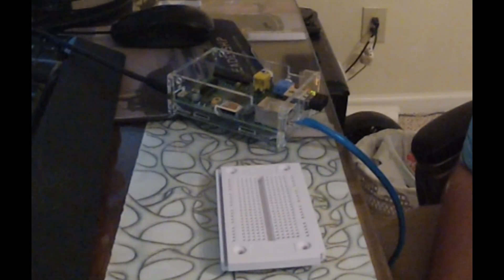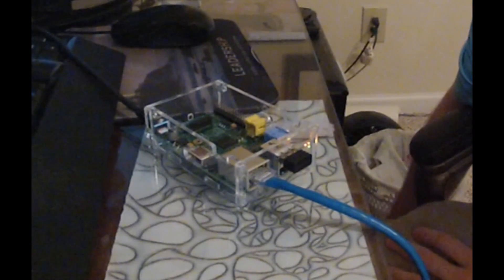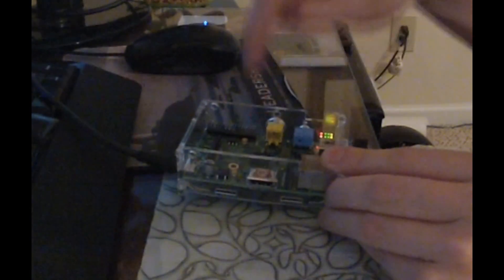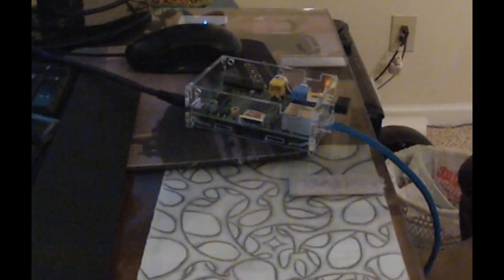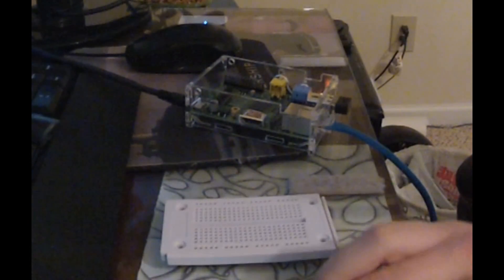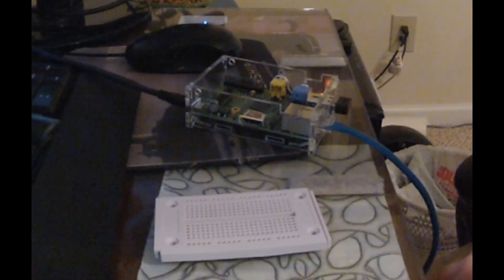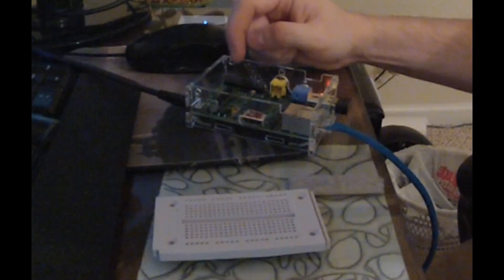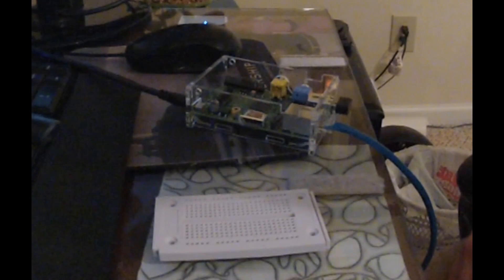GPIO Tutorial for Raspberry Pi Part 1 - Setting up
Sentdex.com
Facebook.com/sentdex
Twitter.com/sentdex